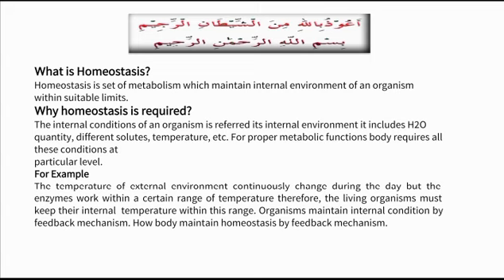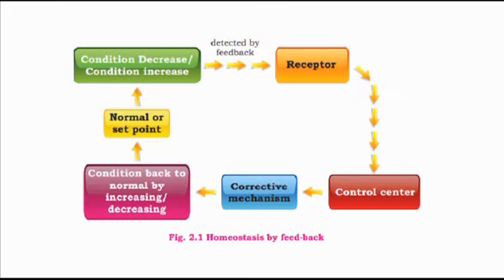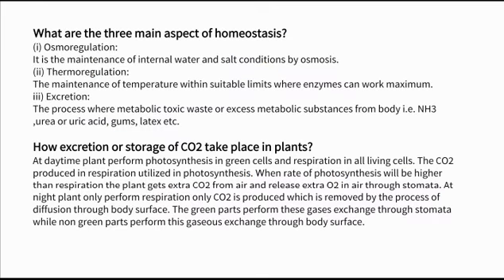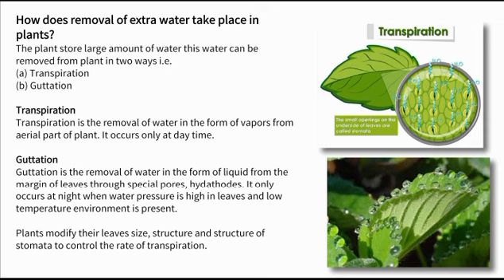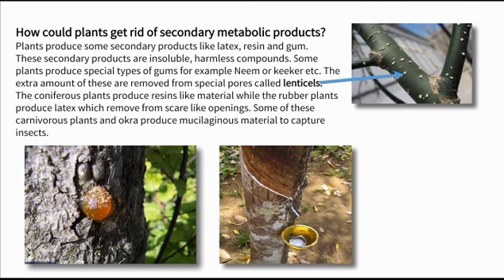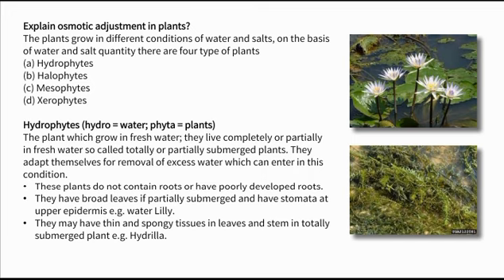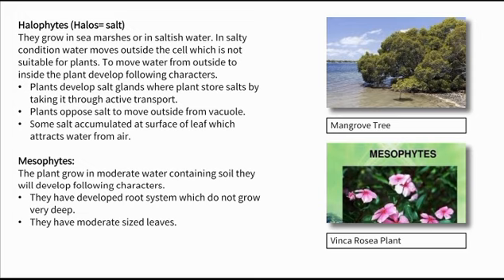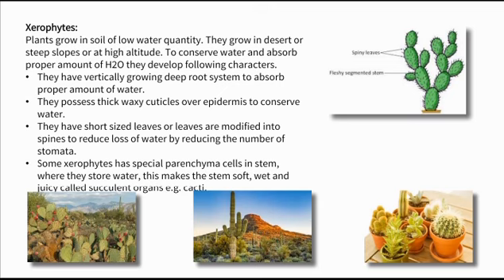Chapter 2| Homeostasis | Lesson 2